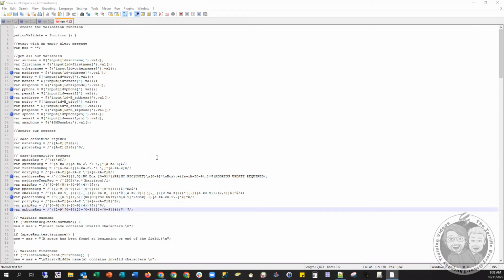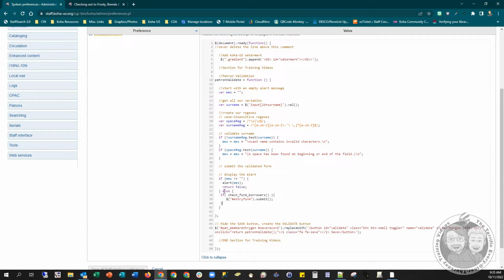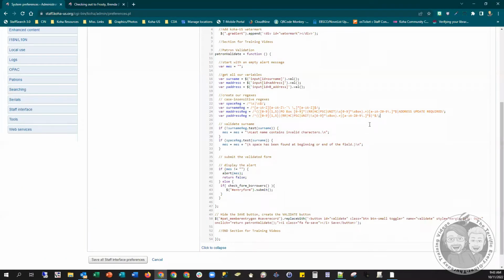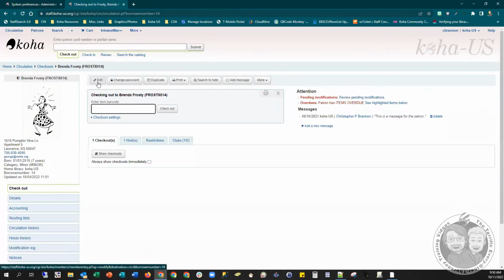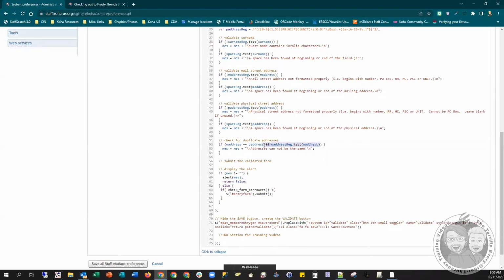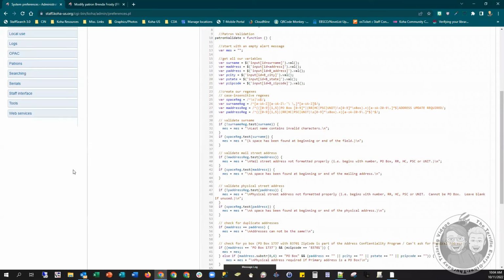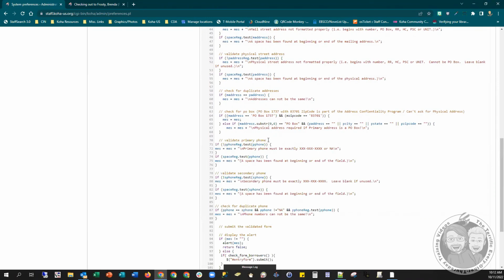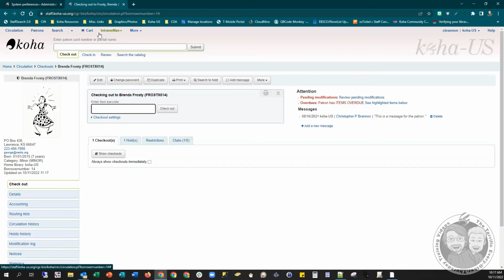TTEOT Training Video - S3E4: Patron Validation - Part 2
More validation!  I feel so loved!  And validated!  Did I mention I love to be validated?  Part 2 of our 3 part series.

Contents:
0:00 - Title
0:32 - Intro
2:27 - Recap Last Week
5:58 - Validating Addresses
33:46 - Validating Phone Numbers
44:34 - Wrap Up